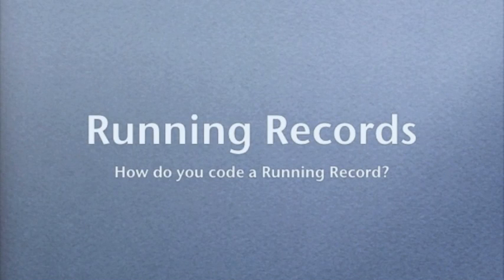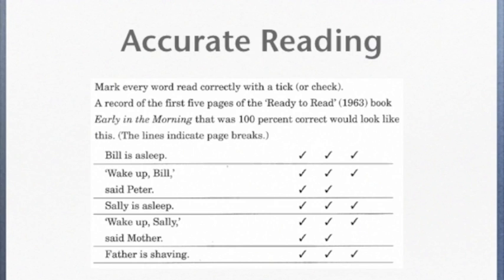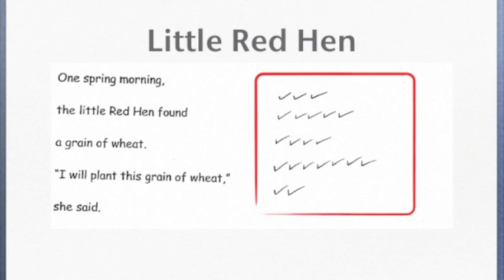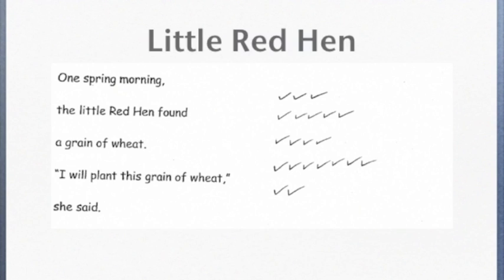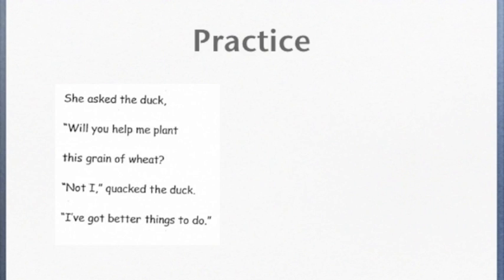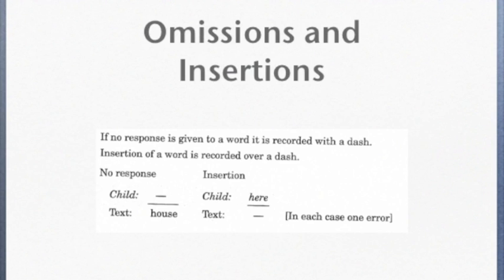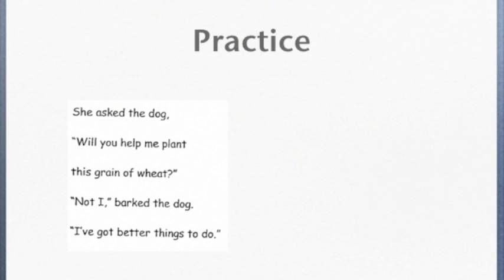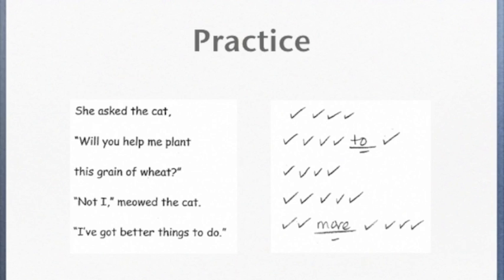Running Records Part 1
This informative and interactive video support the learning of how to code running records.